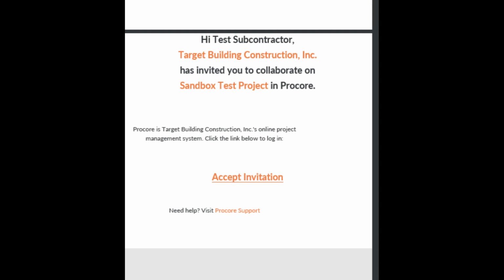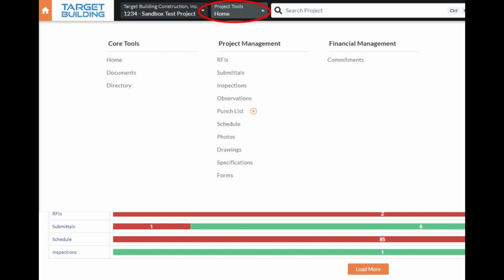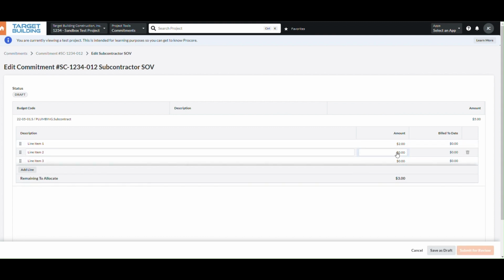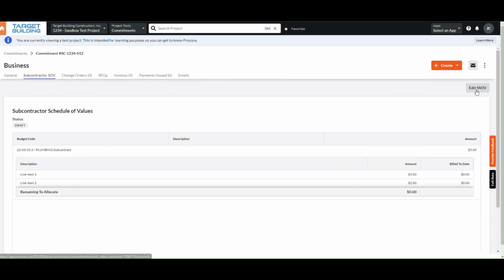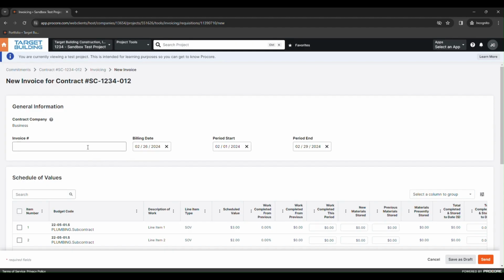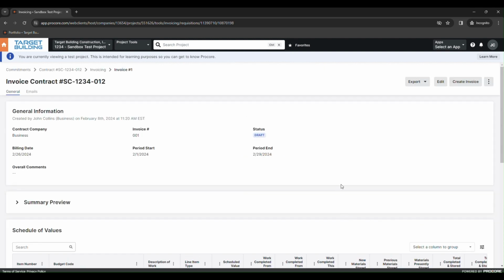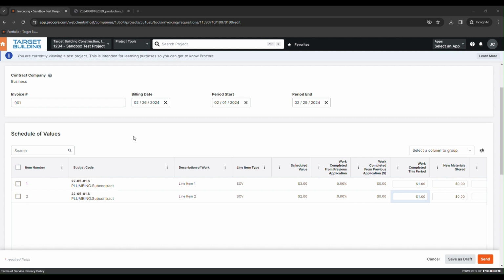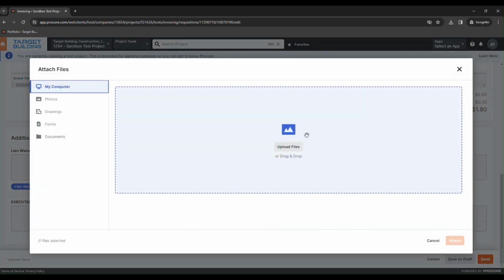Procore Subcontractor Billing Tutorial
Walkthrough for subcontractors outlining the billing process in Procore